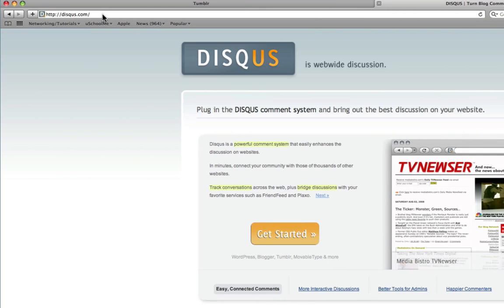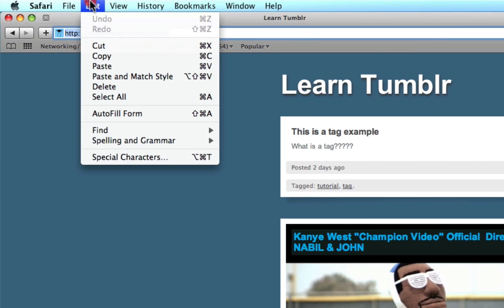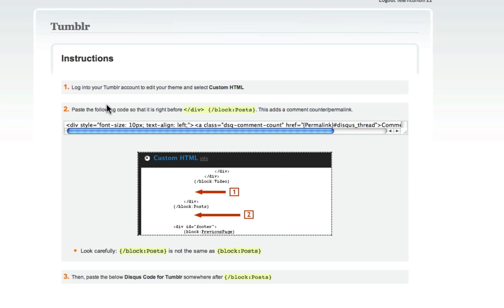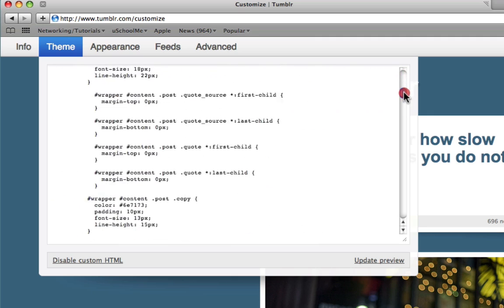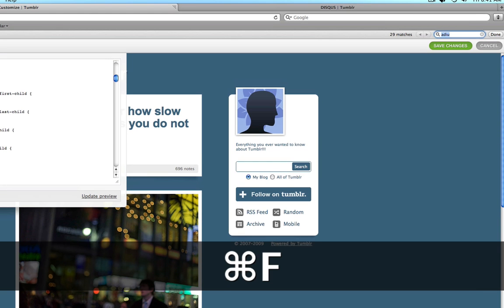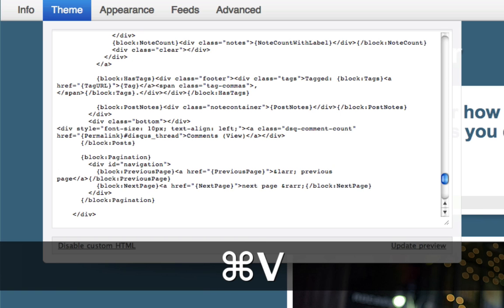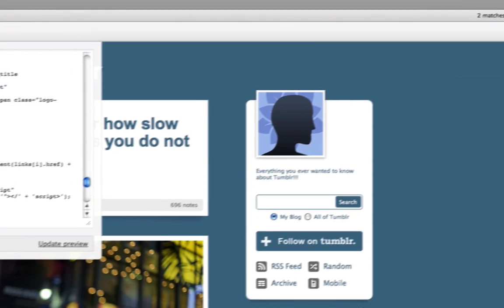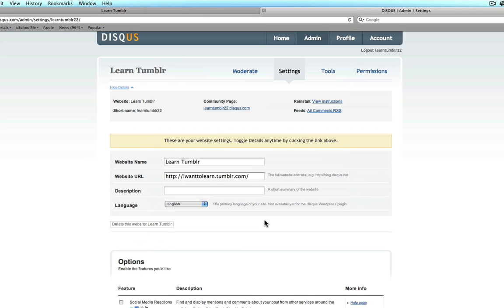Learn Tumblr Ep6: Adding Commenting using Disqus @ uSchoolme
In this episode you will learn how to add one of the most useful features missing from Tumblr: Comments.
In this official uSchoolme video podcast lesson, you will learn how to easily implement a very powerful commenting system using Disqus.com :) which will help transform your blog by allowing your readers to comment and provoke discussion.

Remember all uSchoolme content is viewable in beautiful High Definition.